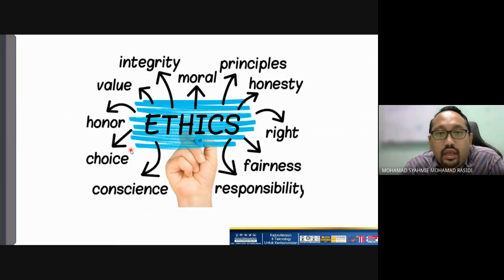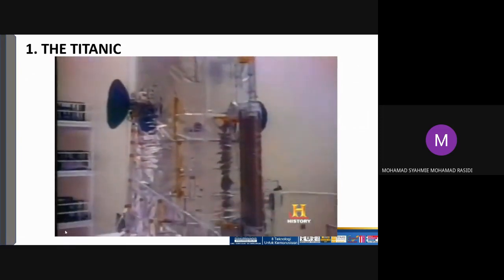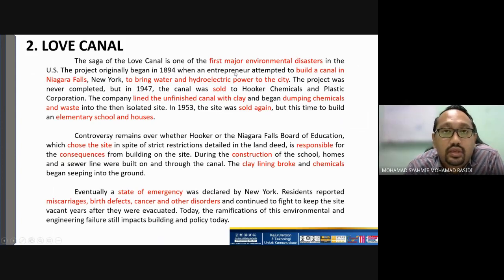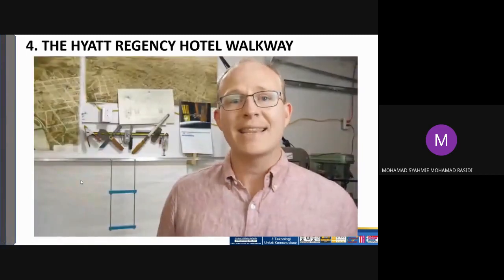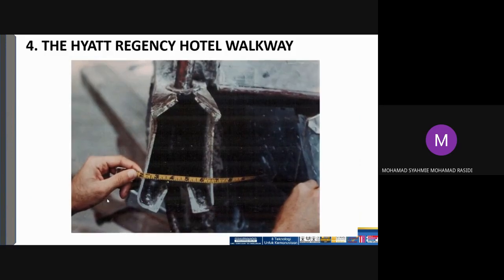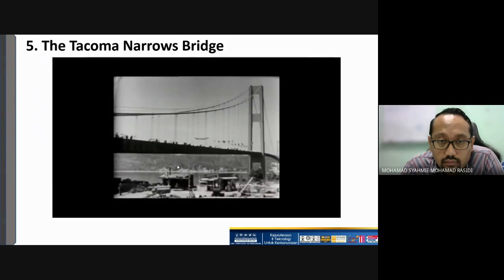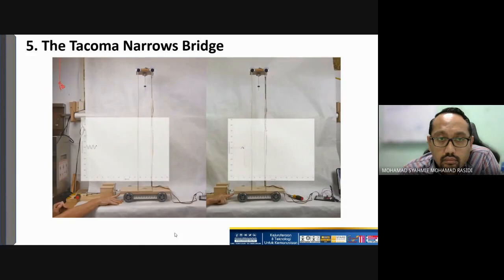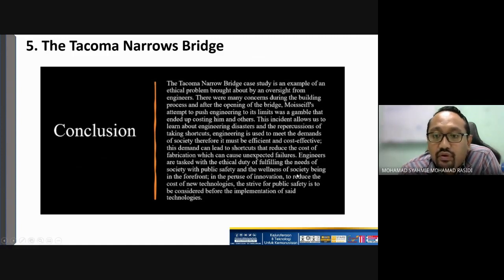EBT451 : Lecture 5